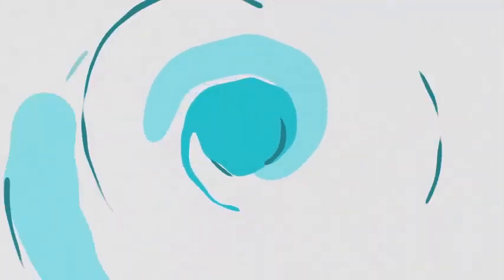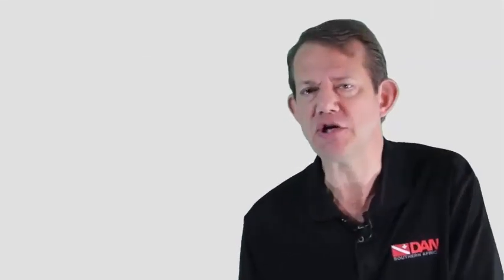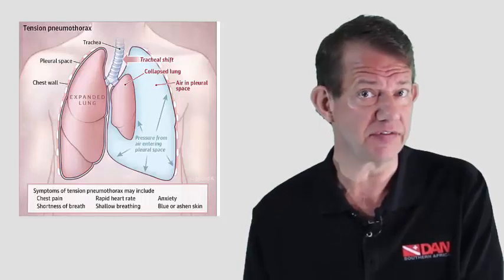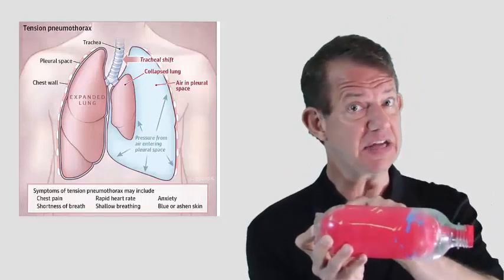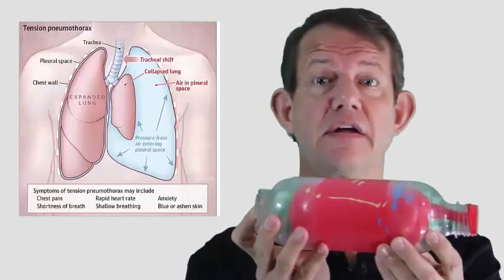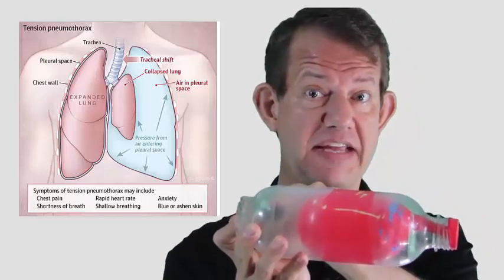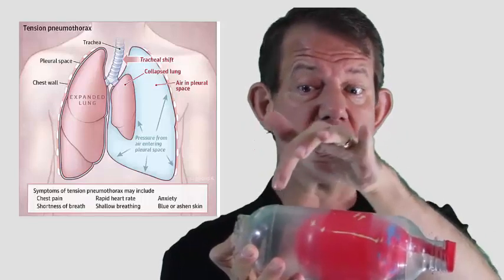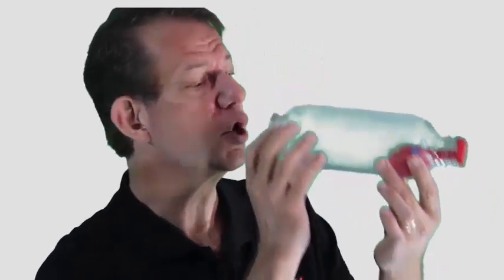Can I dive after suffering a pneumothorax after a fall?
Dr Frans Cronje talks about returning to diving after suffering a pneumothorax from a fall.

Article list